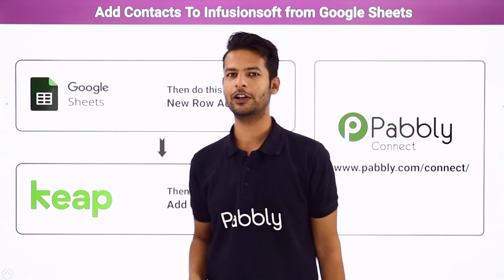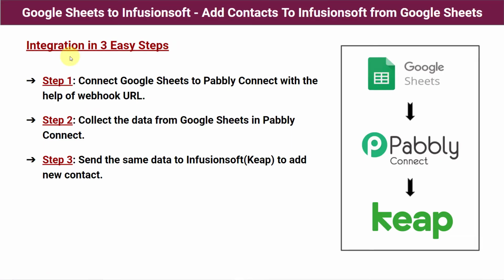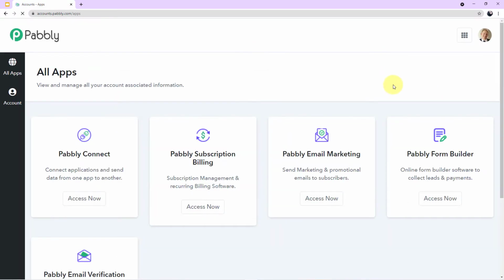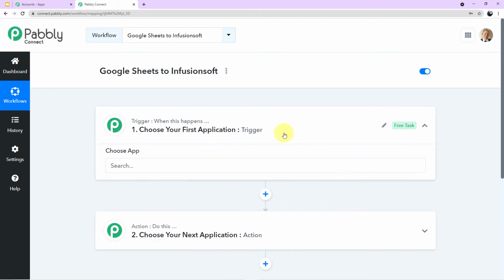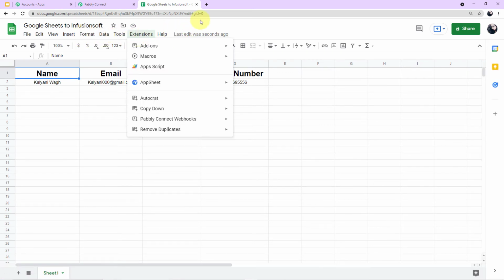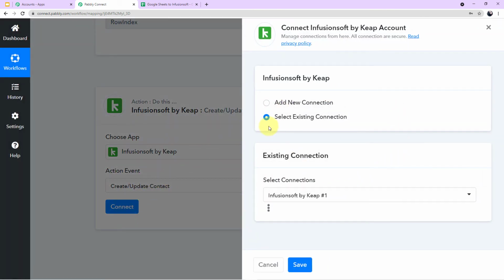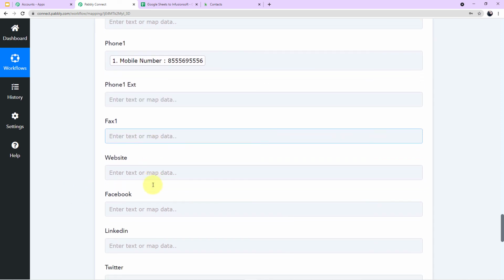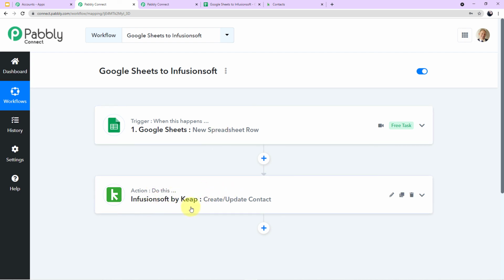Google Sheets to Infusionsoft - Add Contacts To Infusionsoft from Google Sheets Automatically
✅ In this video, we will learn Google Sheets Infusionsoft by Keap integration, where you can IGoogle Sheets to Infusionsoft - add contacts to Infusionsoft from Google Sheets automatically with the help of Pabbly Connect.